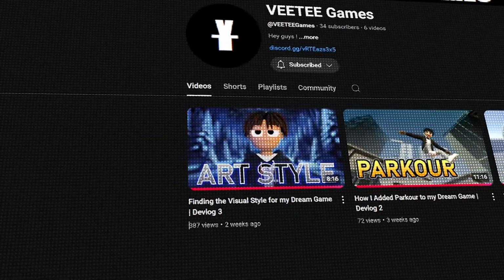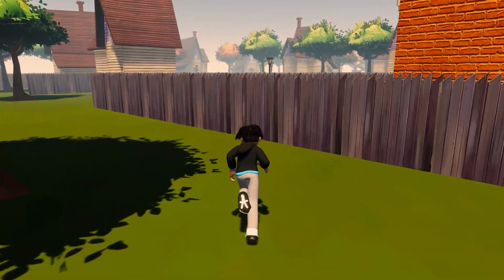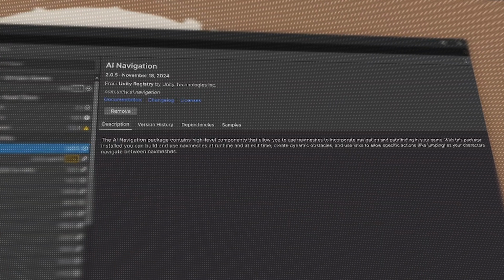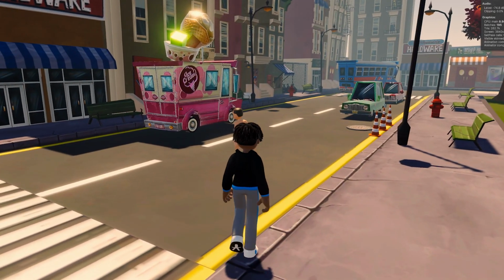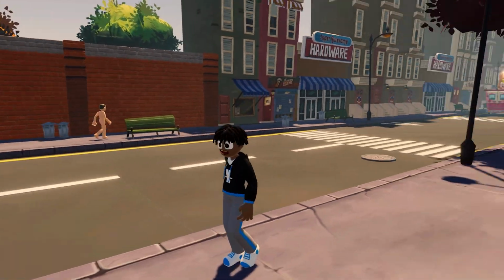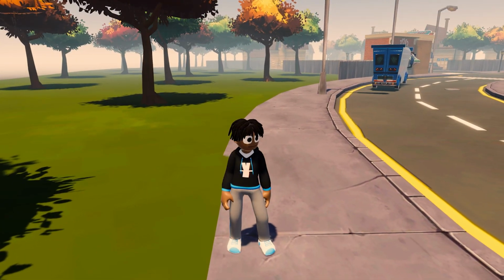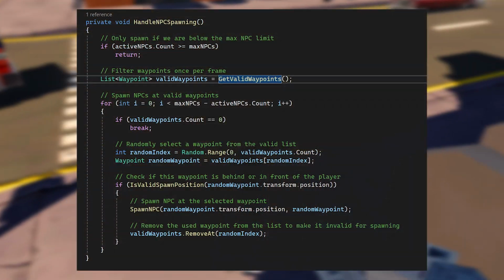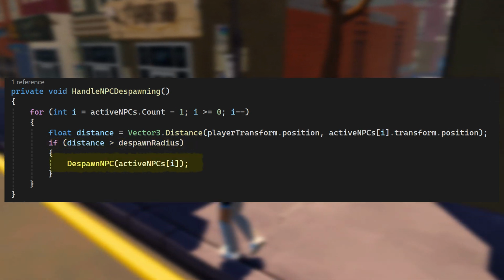How I Added NPCs to my Dream Game | Devlog 4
Hey Guys !
This video is the Fifth video in a Series of Devlogs showcasing the development of Codename: Project JazzGame, a third person Open world Action Adventure Game ,packed with parkour ,combat ,Stealth and interactible environments.

In this Video i go over how i Implemented Non Playable Characters to the game .

*️⃣*️⃣*️⃣*️⃣*️⃣*️⃣*️⃣*️⃣TIME STAMPS*️⃣*️⃣*️⃣*️⃣*️⃣*️⃣*️⃣*️⃣

00:00 Hey Guys !
00:53 Naked Little Men
01:52 NPC AI
02:13 Stress Test
02:35 More NPC Functionality
03:36 Expanding the NPC System
04:00 NPC Spawning System
04:51 More NPC Features
05:20  I'll see you guys when I see you guys

*️⃣*️⃣*️⃣*️⃣*️⃣*️⃣*️⃣*️⃣BACKGROUND MUSIC REFRENCES*️⃣*️⃣*️⃣*️⃣*️⃣*️⃣*️⃣*️⃣

*️⃣*️⃣*️⃣*️⃣*️⃣*️⃣*️⃣*️⃣LINKS*️⃣*️⃣*️⃣*️⃣*️⃣*️⃣*️⃣*️⃣

*️⃣*️⃣*️⃣*️⃣*️⃣*️⃣*️⃣*️⃣My Games*️⃣*️⃣*️⃣*️⃣*️⃣*️⃣*️⃣*️⃣